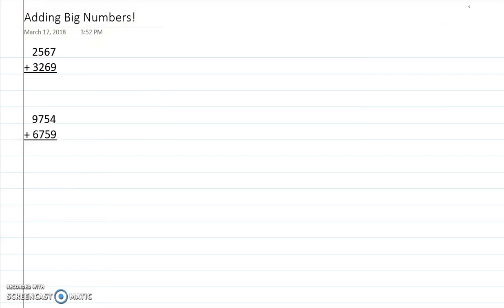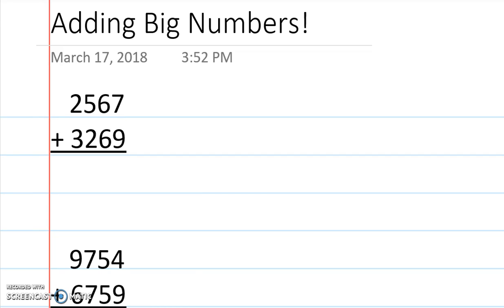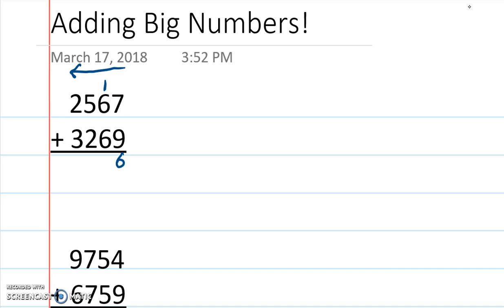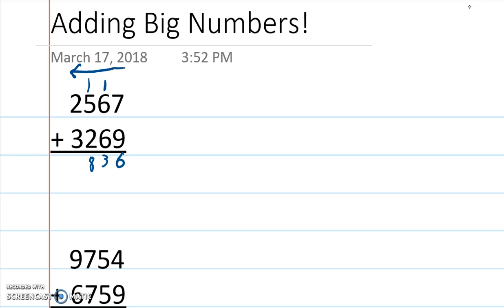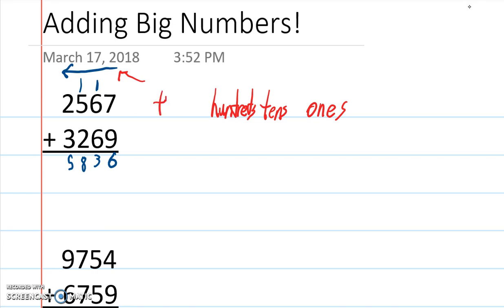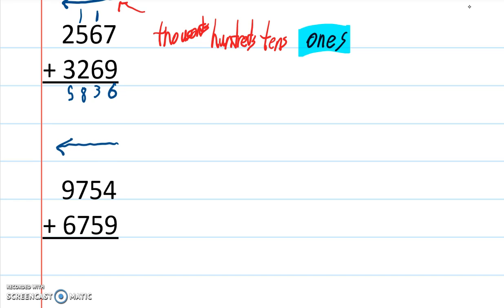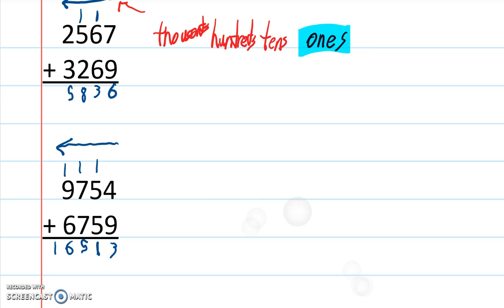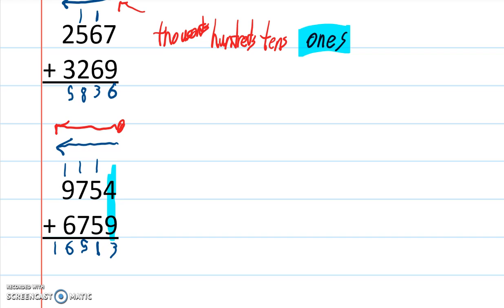Adding Big Numbers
This tutorial is meant to teach grade 4s how to add four digit numbers.